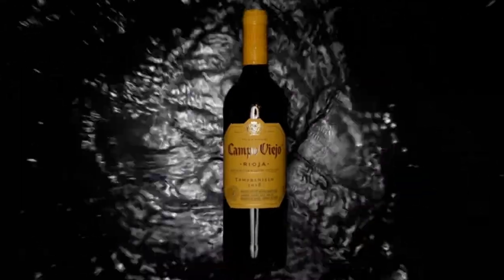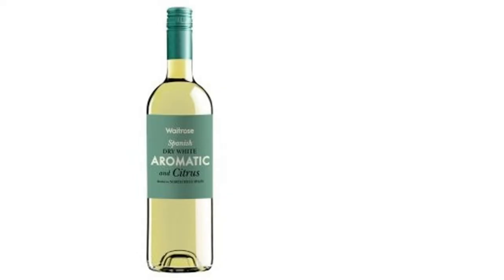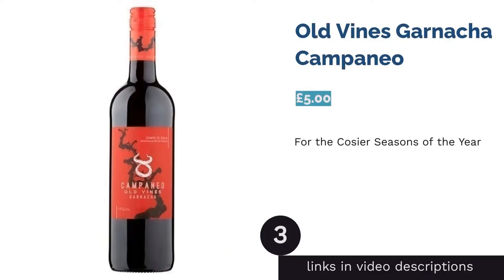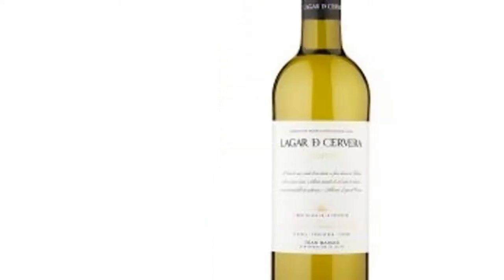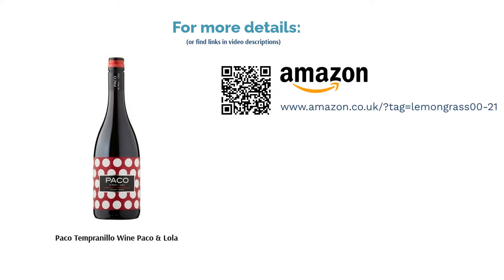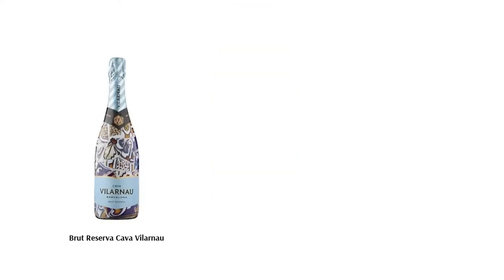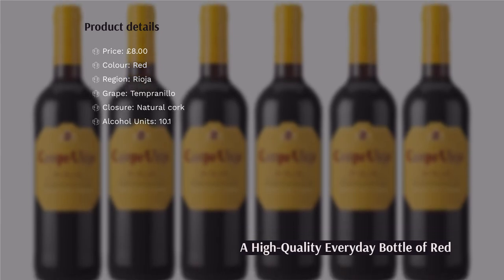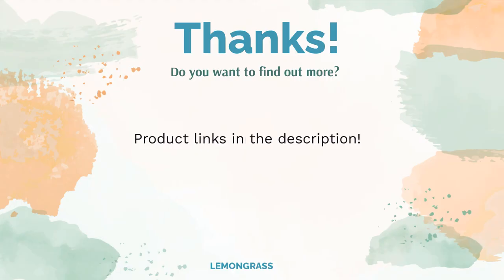🌵 10 Best Spanish Wines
00:00 Introduction
00:50 #1 - Aromatic Citrus Spanish White Wine Waitrose (£4.99)

01:23 #2 - Rioja Blanco Tesco (£5.00)

02:02 #3 - Old Vines Garnacha Campaneo (£5.00)

02:40 #4 - Albariño La Rioja Alta Lagar de Cervera (£13.99)

03:21 #5 - Paco Tempranillo Wine Paco & Lola (£12.00)

03:57 #6 - Tempranillo Pulpito Toro (£8.00)

04:36 #7 - Brut Reserva Cava Vilarnau (£9.00)
05:13 #8 - Vina Taboexa Albariño Waitrose (£8.79)

05:48 #9 - Rioja Tempranillo Campo Viejo (£8.00)
06:24 #10 - Rioja Gran Reserva Faustino (£17.00)
07:02 Ending

Even though summer is drawing to an end, you can still bring a little bit of Spain to your wine nights with friends. Known for their exquisite quality and wide variety of flavours, there are many different types of Spanish wines to choose from; red Rioja tempranillos and white garnachas and albariños, to name a few. And not forgetting the legendary sparkling Cavas!
Whether you're picking a bottle to match with tapas or paella or you're looking to try something new, it helps to be confident in what you're looking for. So we're here to boost your taste to connoisseur level with the best selection of Spanish wines from Tesco, Asda, and Waitrose, including budget options under £10 and even under £5.